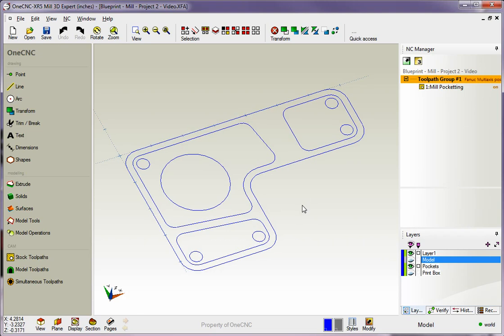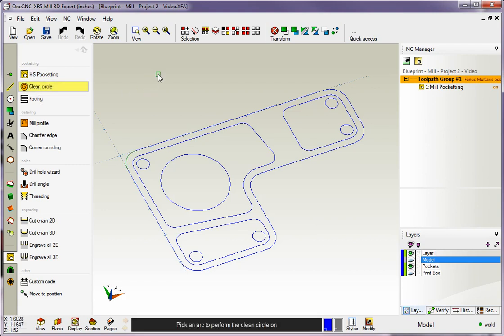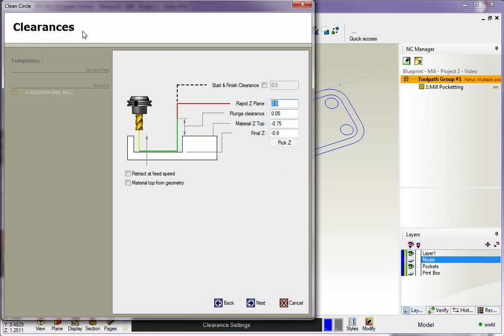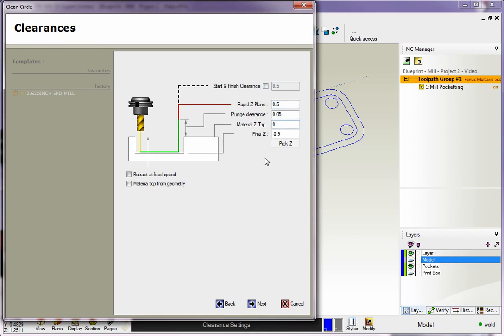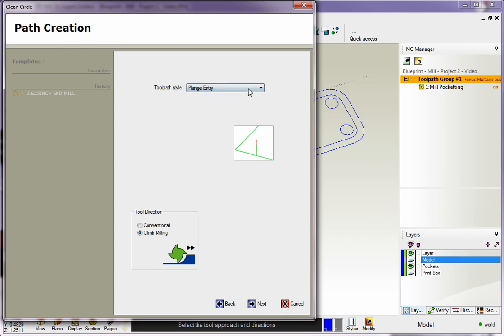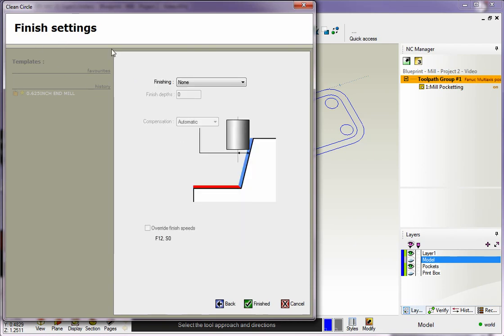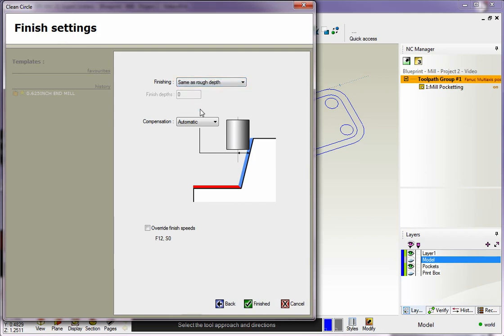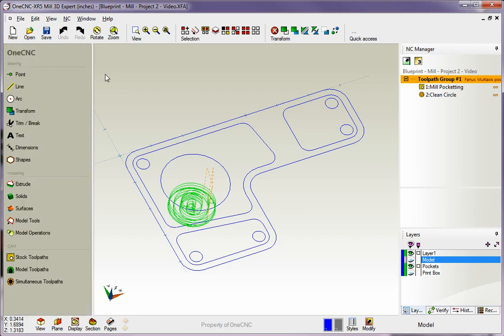OneCNC CAD-CAM Training Series Mill XR5 25